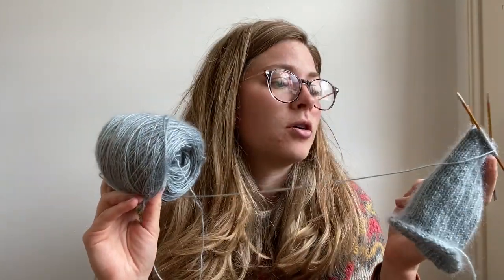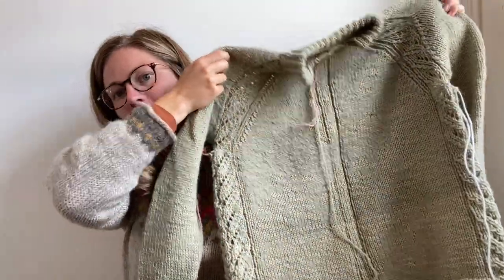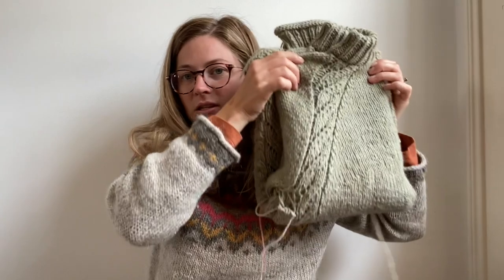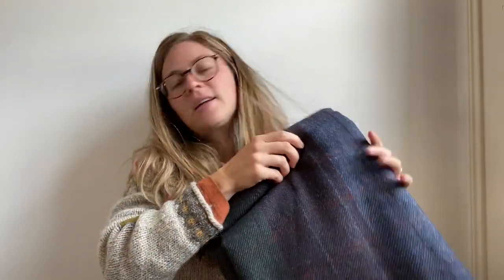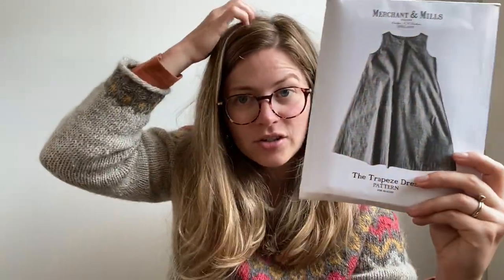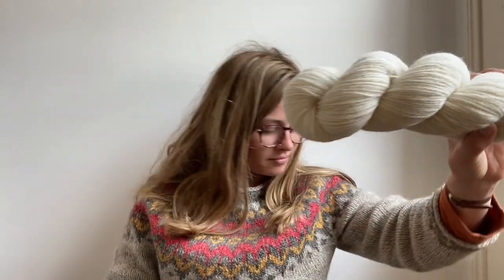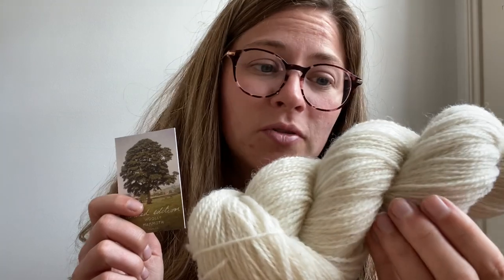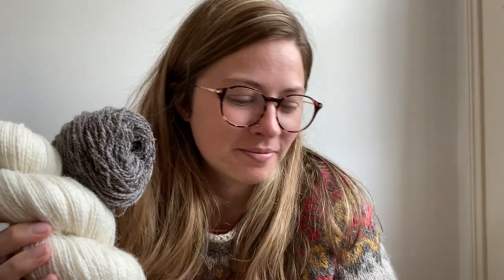WMFC 28 | Spinning, Fairisle plans, cycling the Irish countryside on the first days of Autumn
Shop Update 30th October, 8:00pm GMT

Music played by my husband
Rav: WoollyMammothEmma